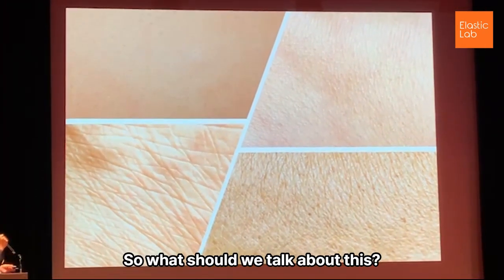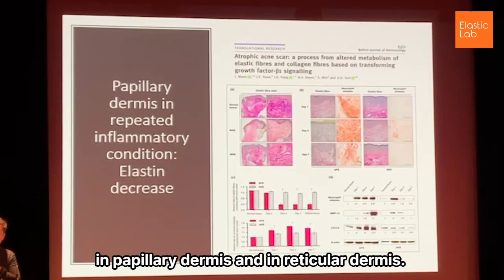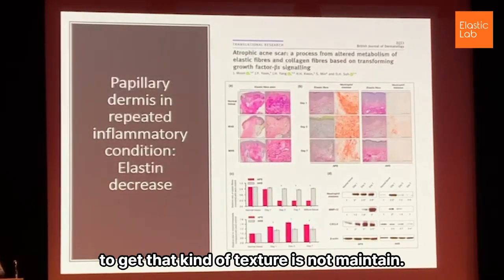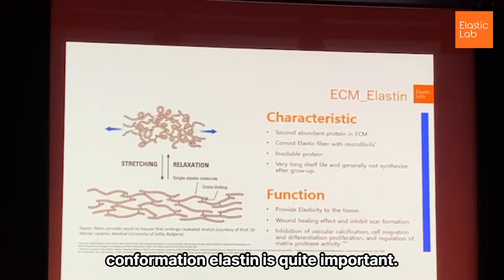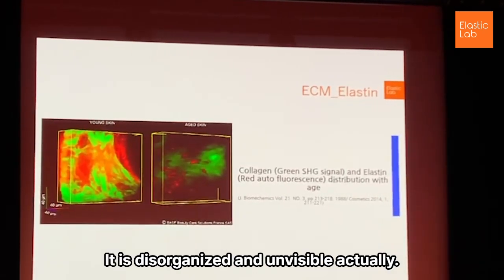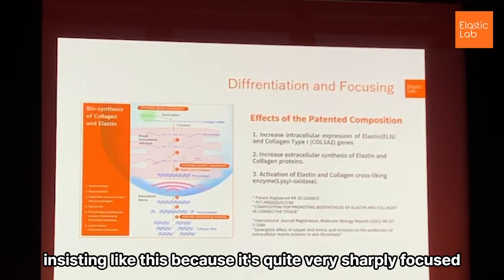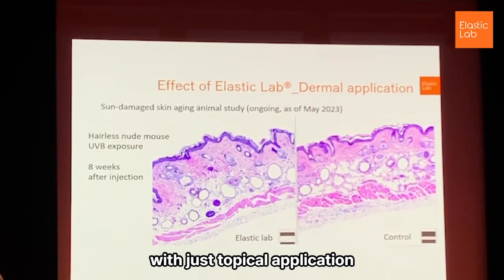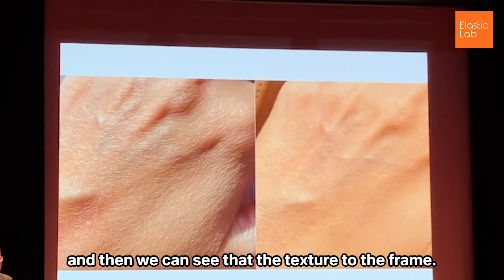Elastin booster targeting the papillary dermis; Key of the skin PREjuvenation. Lectured at AMSC 2023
Elastin is the key to the skin PREjuvenaiton. The Elastic Lab boosts Elasitn in the papillary dermis.